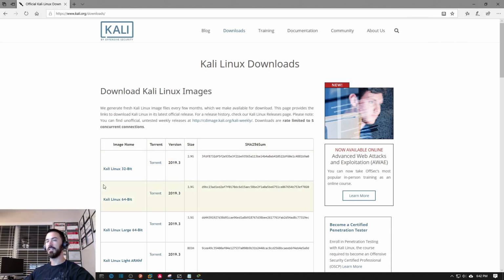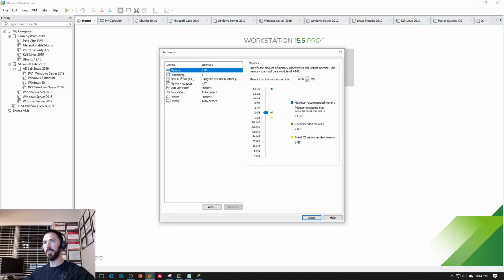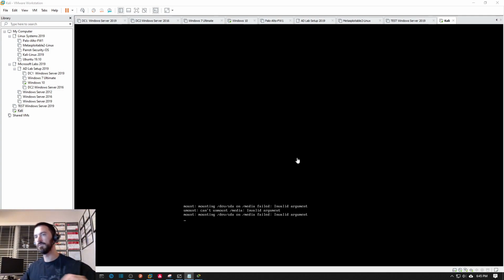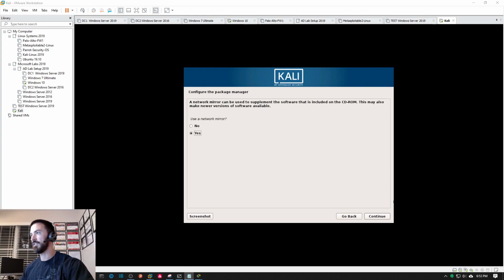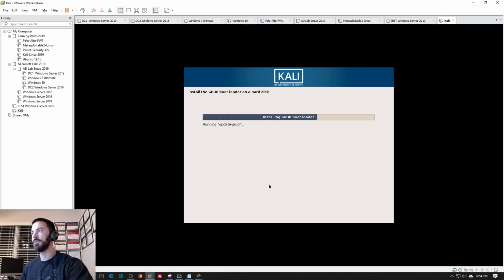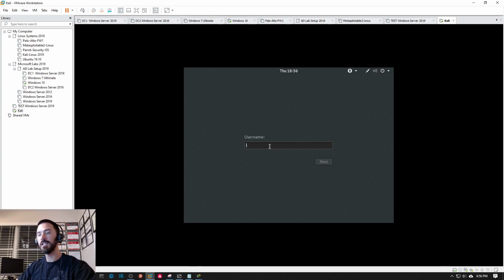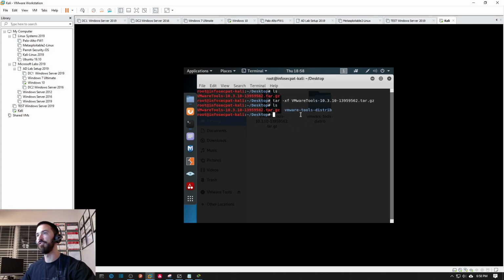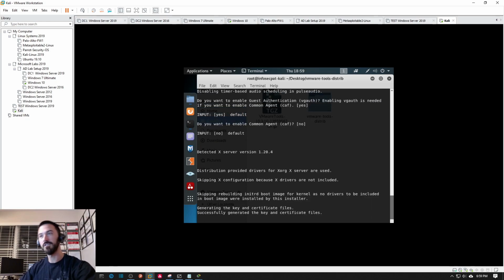How to Install Kali Linux 2019.3 on VMware Workstation 15 & Install VMware tools 2019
Hello world if you want to learn more about network security, IT or anything related to technology let me know and let us all learn together.

This guide is absolutely beginner-friendly.  If you a beginner then you will have no problem installing Kali Linux and VMware tools with the steps I provide in this video. Kali Linux is an operating system specially developed for penetration testing.